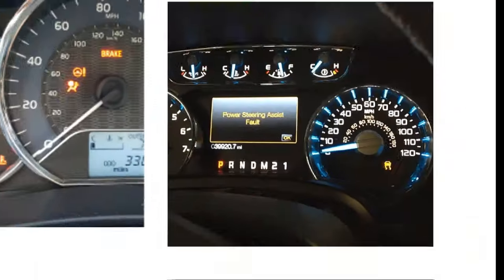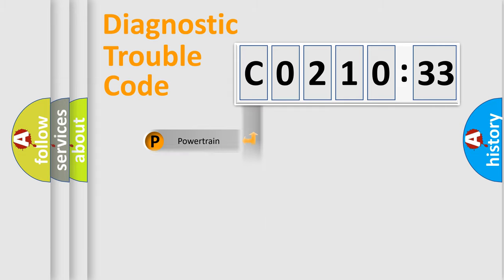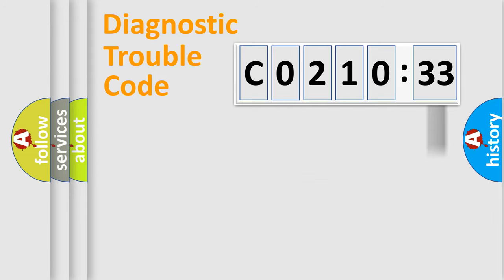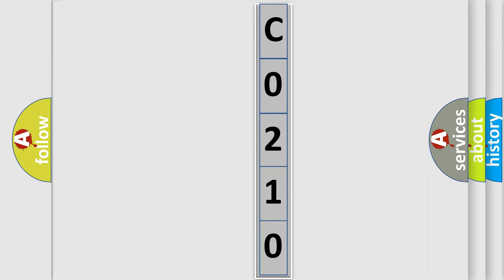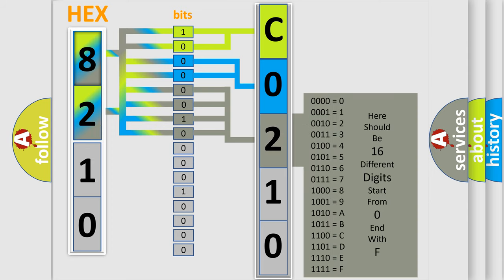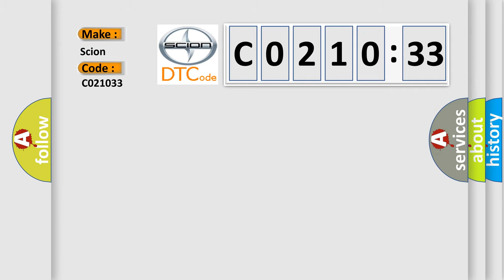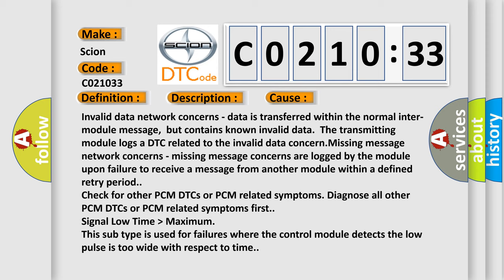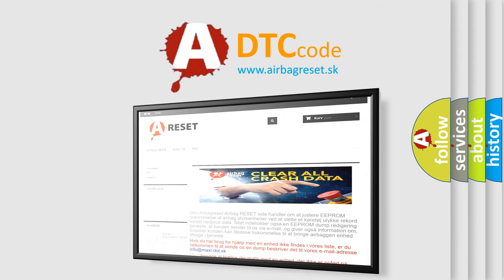DTC Scion C0210-33 Short Explanation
Contents:
0:21 Basic DTC analysis according to OBD2 protocol standard.
1:48 Insight into programming
2:58 A diagnostically understandable description of the Diagnostic Trouble Code
3:05 Basic error definition

Make:
Scion
Code:
C0210 33
Definition:
Invalid Data Received From Body Control Module
Description:
Network DTC concerns occur during module-to-module communication.